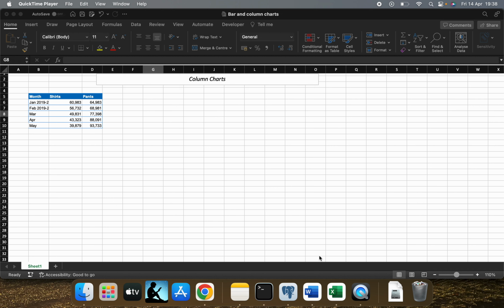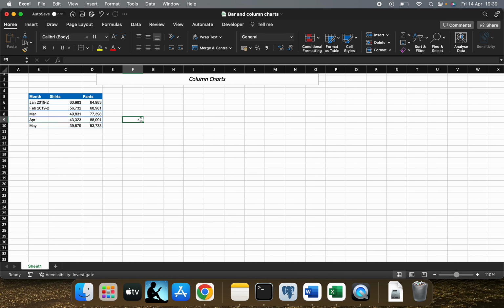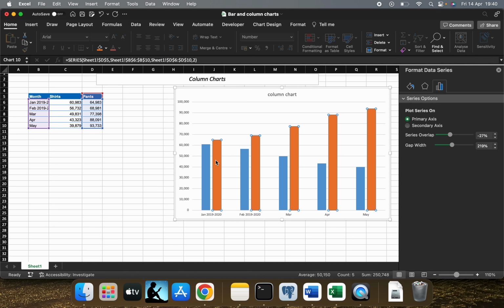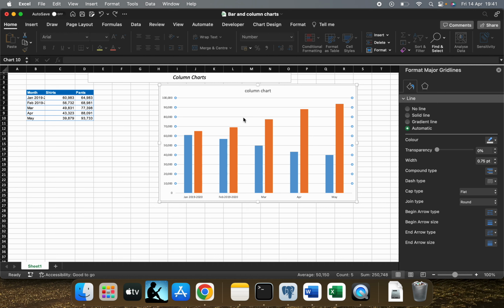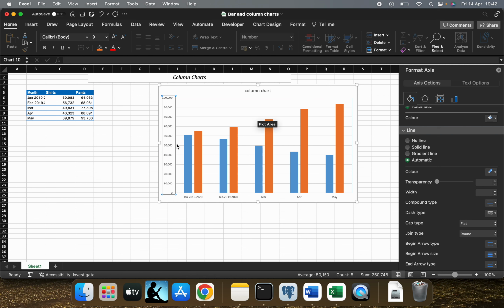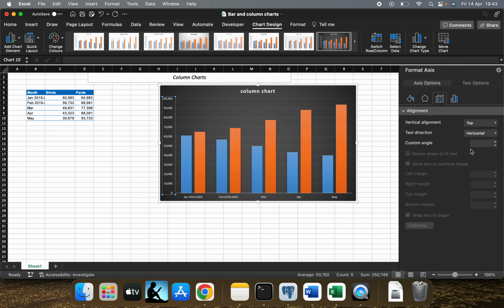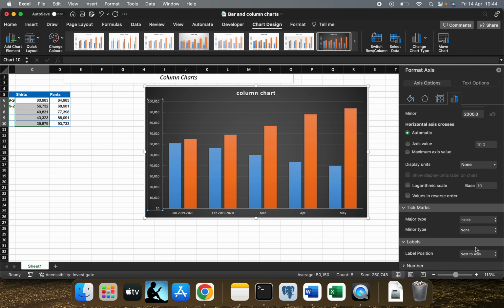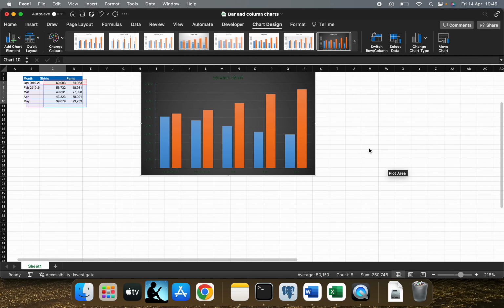data visualization in excel column and bar chart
data visualization in excel